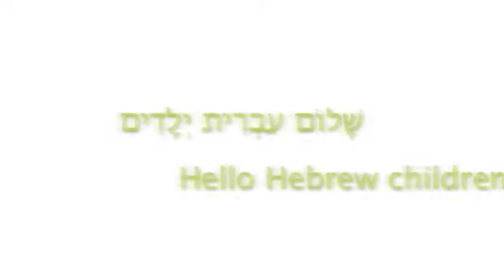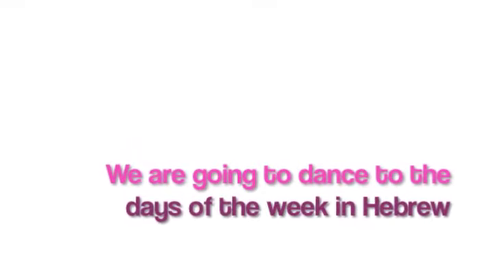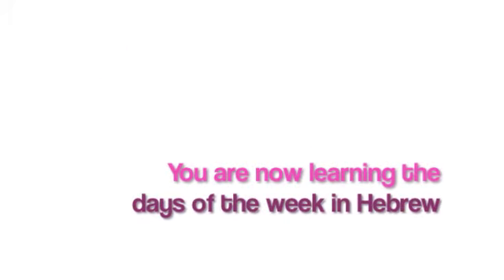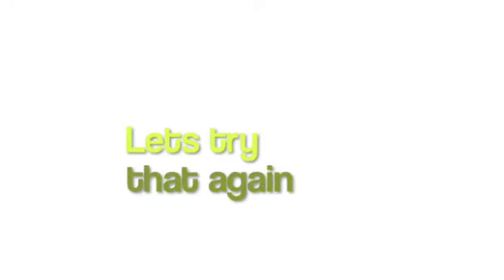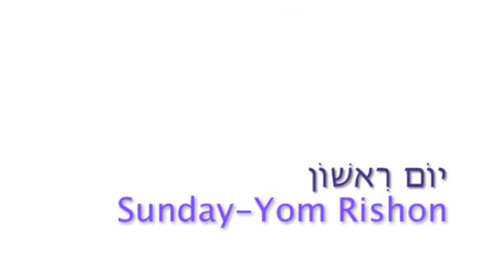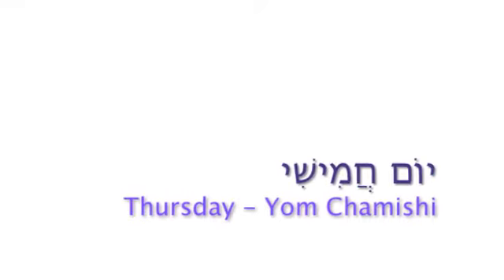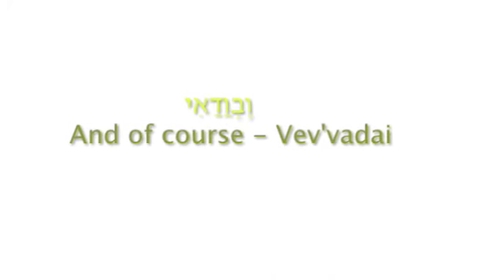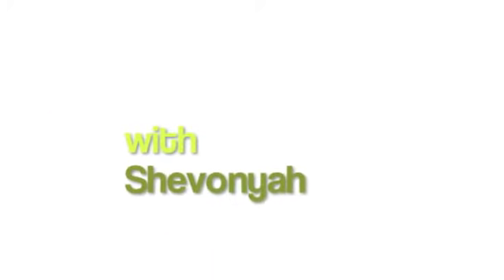The ShevonYah Show - Hebrew Days of The Week Song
Hebrew Learning while dancing and singing. Preschool to 100 years.

Learn your Days of the Week in HEBREW

Yom Rishon - Sunday
Yom Sheni - Monday
Yom Shlishi - Tuesday
Yom Revi'ee - Wednesday
Yom Chamishi - Thursday
Yom Shishi - Friday
Shabbat - Sabbath (Saturday)